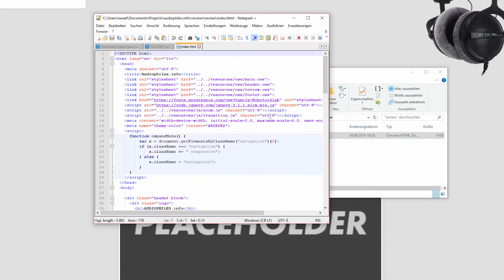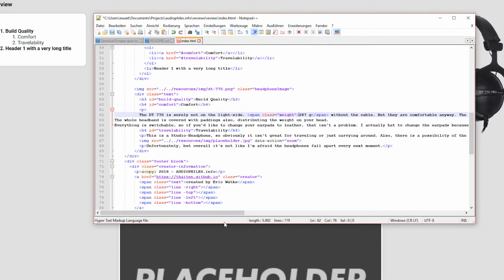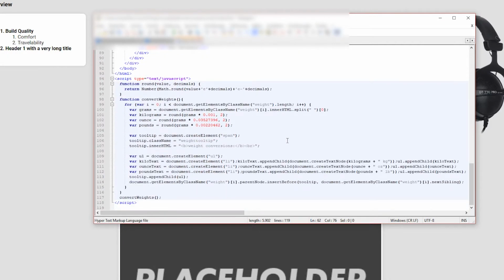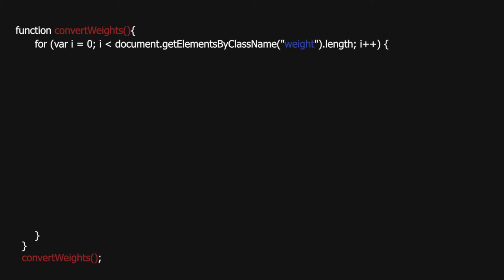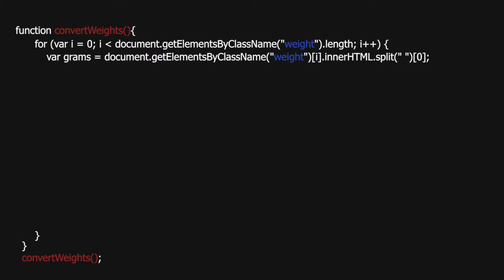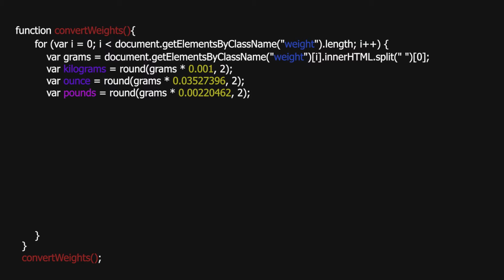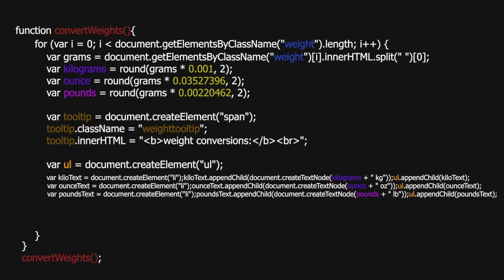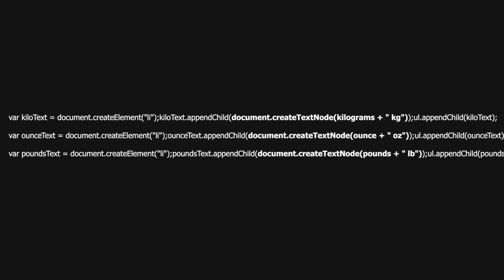Javascript Automatic Conversations (with hover modal) - Tutorial by Thaiten Design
In this video I'll show you how I've created an automatic weight converter in javascript. Obviously it can be used in way more fields other then weight conversations, e.g. currencies.